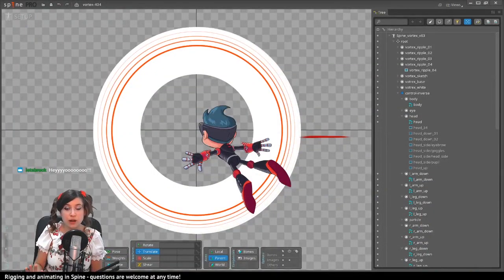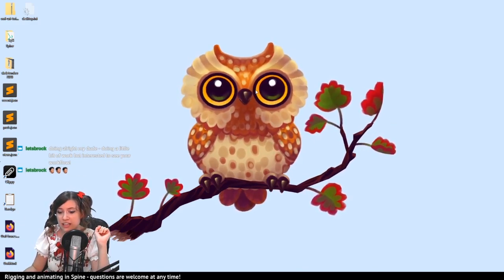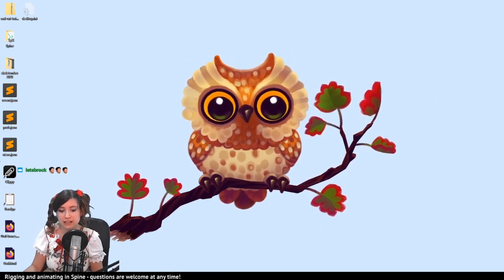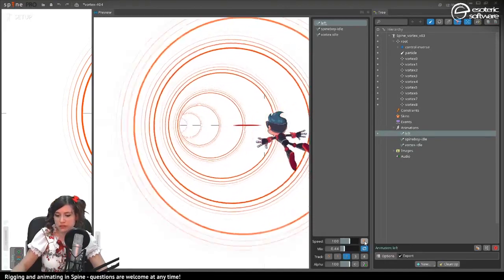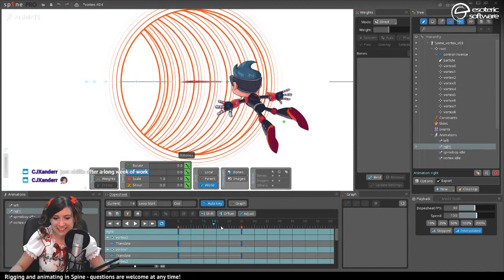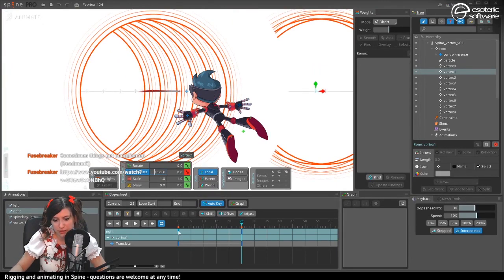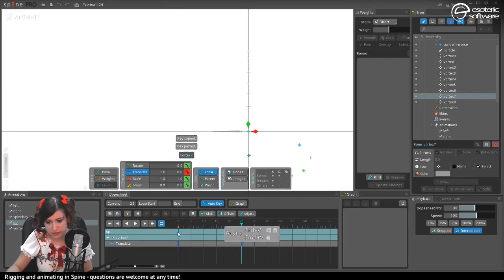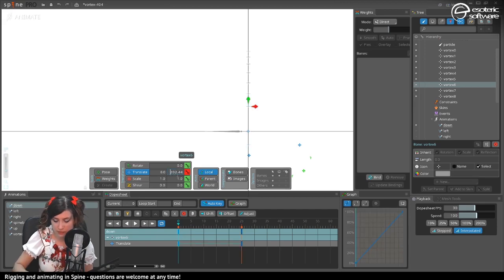Twitch: 404 page animation - Vortex setup, Animation, and Coding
In this video Erika completes the setup in Spine and readapts the example code to work with the freshly exported Spineboy vortex files so that they are all in a self-contained HTML file. A Wallpaper Engine project is also prepared to have the Spine animation as an interactive desktop wallpaper.
Expand the video description for downloads and chapters!

Art by  Siniša "Sinke" Mataić.

Video chapters:
00:00 Introduction
03:30 Spineboy setup tour
04:59 Vortex images setup and bones creation
06:00 Particle bone creation

**Vortex idle**
06:29 Vortex idle animation
07:19 Separating the Spineboy idle from the Vortex idle
08:05 Changing the interface background to white
08:52 Copying and pasting the scale keyframes

**Directional animations**
10:03 Left animation creation
14:04 Fixing the draw order of the vortices
15:12 Making the left animation seamless by copying and pasting the transforms
17:00 Right animation creation by removing the minus in the translate coordinates of the left animazion keyframes
18:36 Up animation creation
19:26 Down animation creation

**Fine tuning the animations**
20:34 Particle animation
22:57 Adapting Spineboy position to every direction animation
24:08 Spineboy idle animation

**Interactive webpage creation**
25:03 JSON Export
27:08 Opening the example HTML
27:47 Generating the Data URI for the PNG Image and integrating it in the HTML
28:48 Generating the Base64 file for the Atlas
30:08 Generating the Base64 file for the Json
30:40 Replacing all the names that refer to the owl with the vortex
31:05 Making sure the new animations name match in the HTML
32:11 Invert left and right animation so that they follow the mouse better
32:25 Changing the background color
32:45 Final result in the browser

**Wallpaper Engine setup**
33:10 Setting up an interactive wallpaper in Wallpaper Engine
34:44 Final result and how to publish your wallpaper

35:49 End of stream talk and final result plus tips